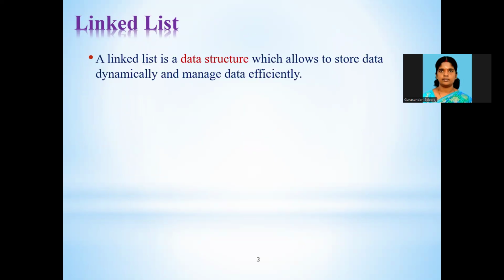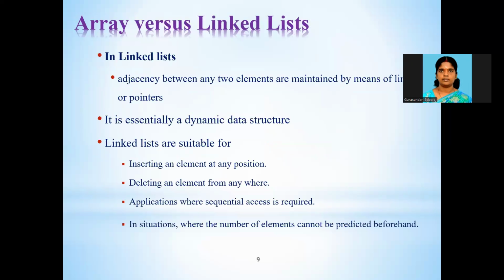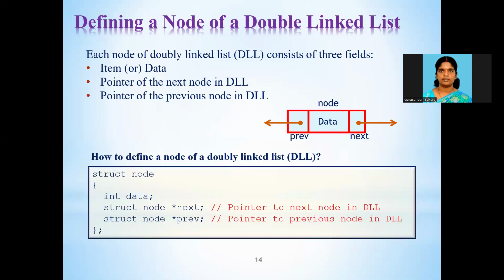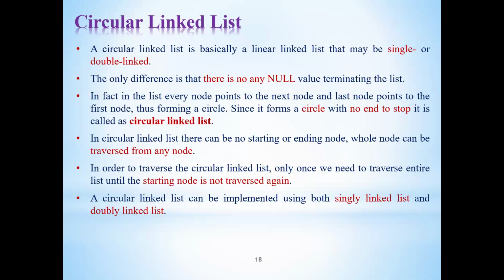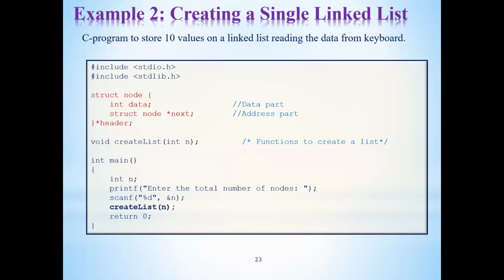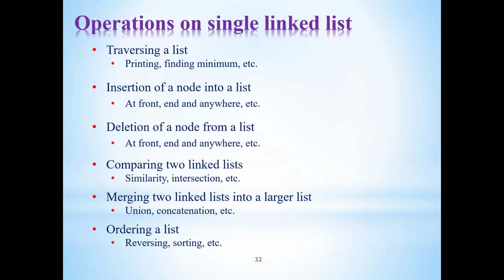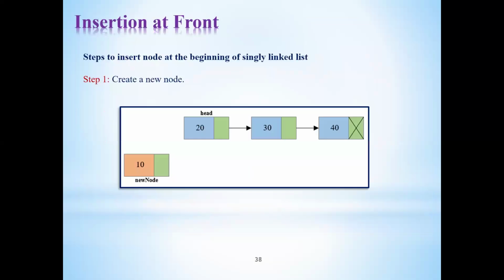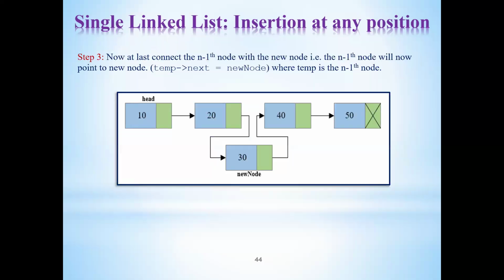Data Structures | Introduction & Overview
In this lecture, we begin with the fundamentals of Data Structures and their importance in Computer Science. This is the first step towards learning efficient programming and problem-solving.

You will learn:
✔ Types of Data Structures – Linear & Non-linear
✔ Need and applications of Data Structures
✔ Abstract Data Types (ADT)
✔ Real-world examples of Data Structures